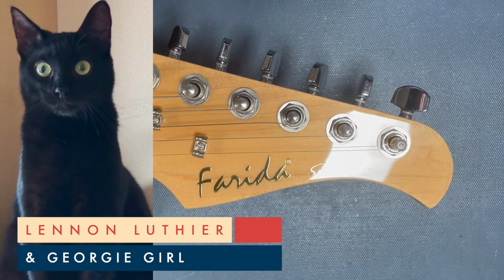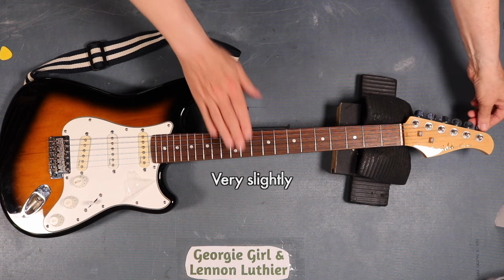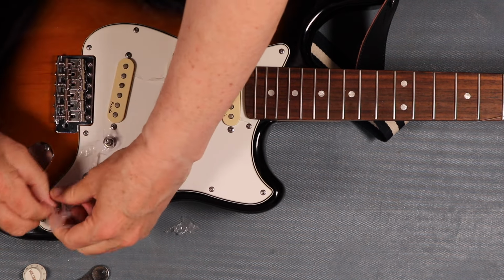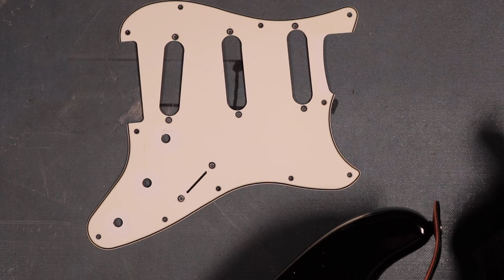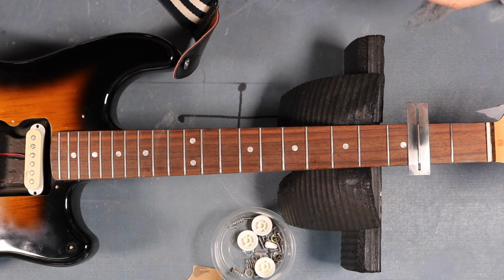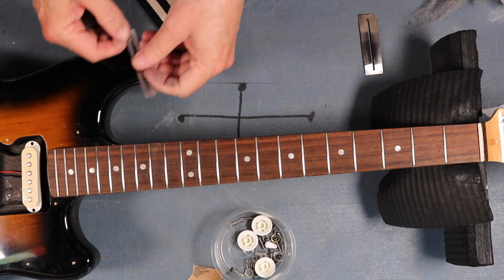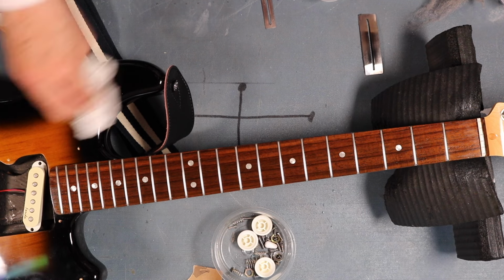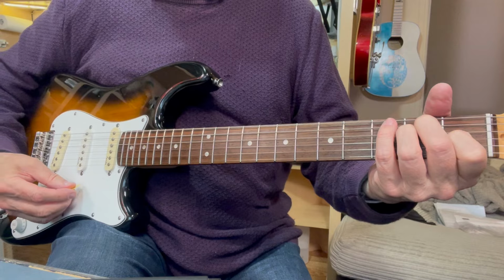Farida - Little known Chinese Guitar 'defunct' but worth the buy. Quality parts and performance.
Defunct Website spiel:

We took the superb FST-6 and added some extra touches! The FST-18 features a contoured Alder body, with a transparent finish to show the beautiful grain. Add to this a Maple neck with laquered fingerboard and Kluson tuners, for wonderfully smooth playing. The three high-output, single-coil, pickups and chrome tremolo unit give versatile tone options.

An Introduction

When we set out to create a new range of guitars that would make musicians the world over sit up and listen, we knew it could only be done by using the best imported materials available. Across our range you will find Canadian maple, African mahogany, and Indian rosewood along with professional quality Japanese hardware. Our uncompromising insistence on quality materials and exceptional craftsmanship is the cornerstone of our philosophy.

That perfect combination of genuine quality and real value is something we are all looking for. We know that this is our greatest achievement. We firmly believe that Farida guitars are the very best quality you can buy at their price point. It is a bold claim and one which we invite you to put to the test. We look forward to inviting you to our growing family of satisfied owners.